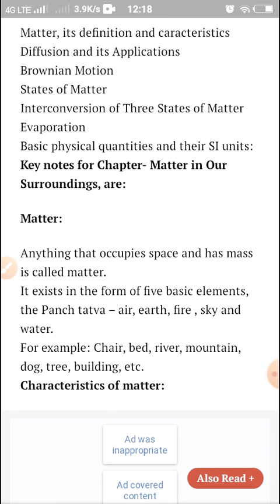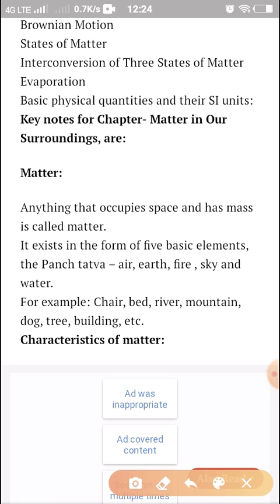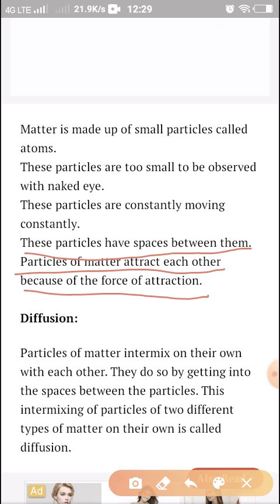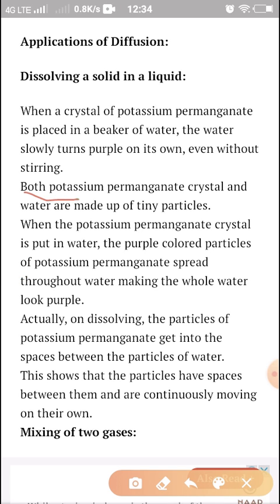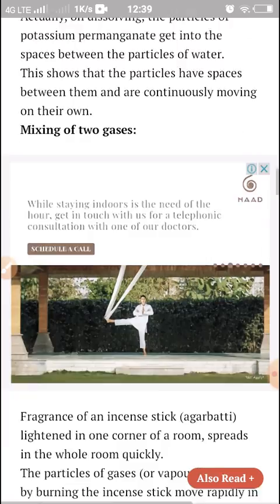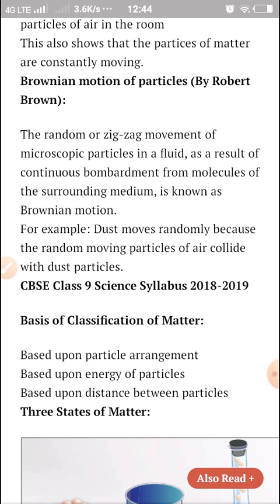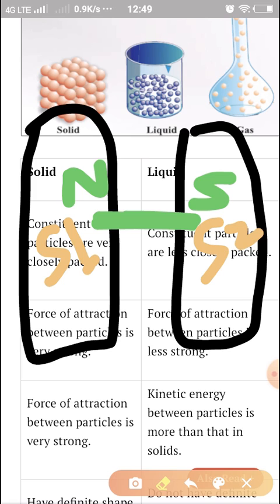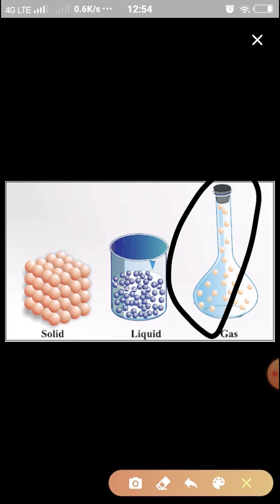Ch 1 class 9 science||explained notes.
May you get full marks after listening to this video. I hope you like this video and please share it to whoever wants it.  Thanks again.